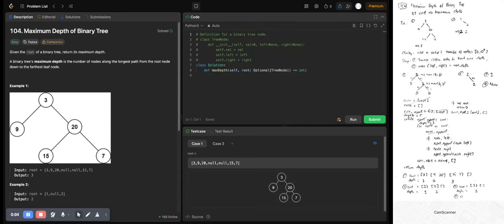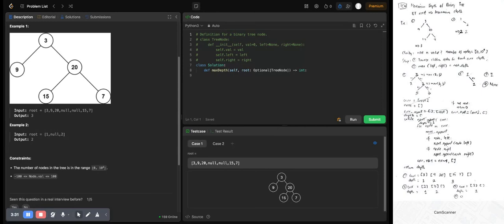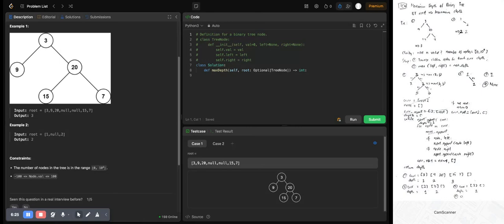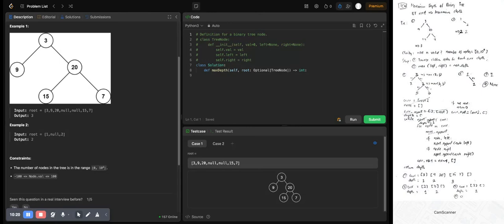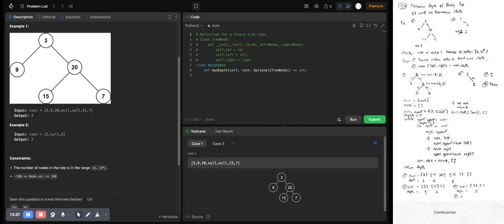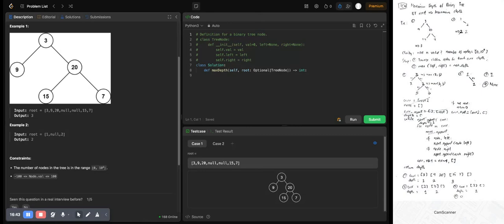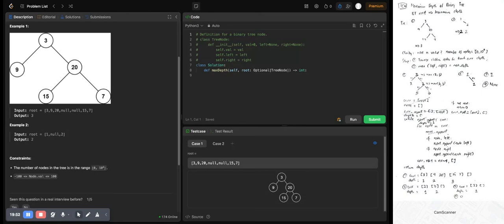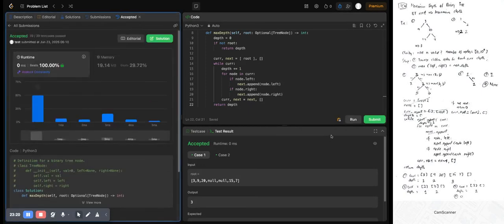104. Maximum Depth of Binary Tree - LeetCode (Python)